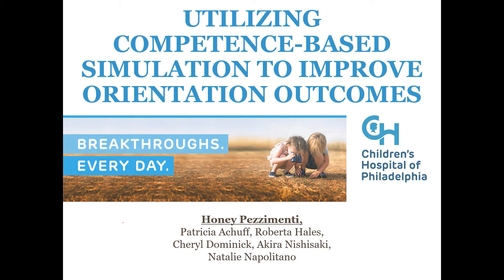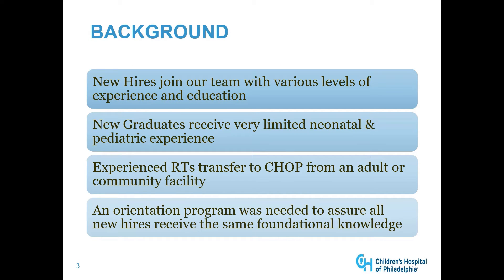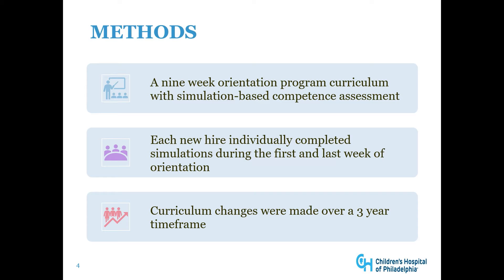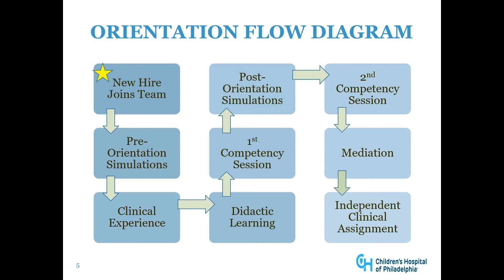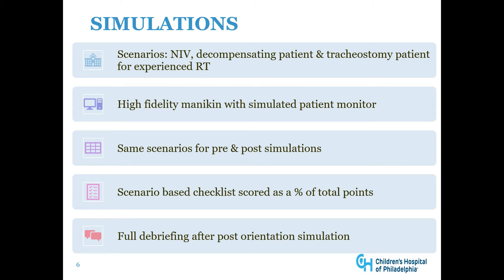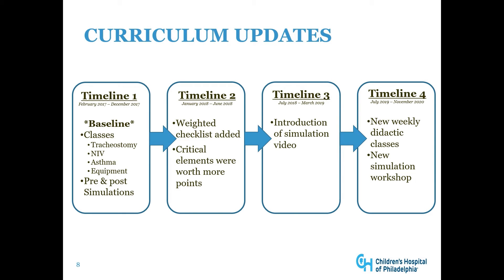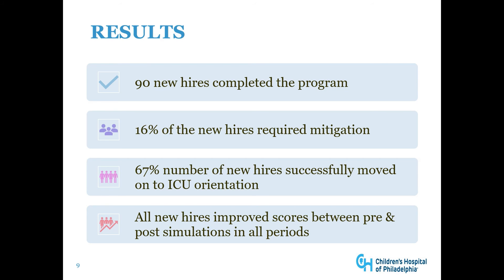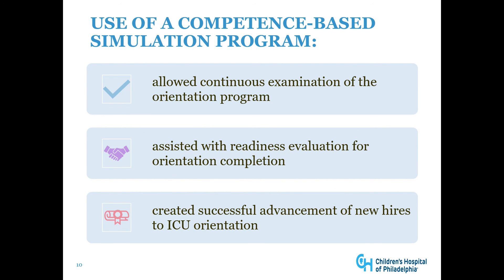Honey Lee Pezzimenti - Utilizing Competence-Based Simulation to Improve Orientation Outcomes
In this video from the 2021 AARC Editor's Choice Open Forum presentations, Honey Lee Pezzimenti presents "Utilizing Competence-Based Simulation to Improve Orientation Outcomes"